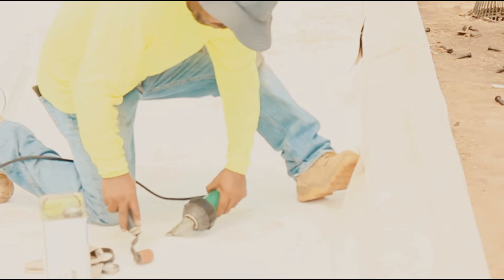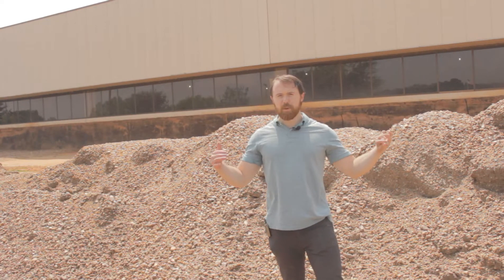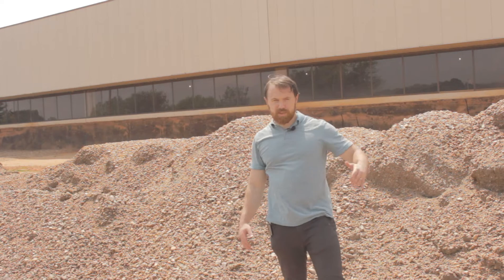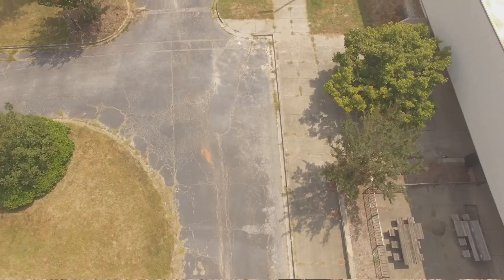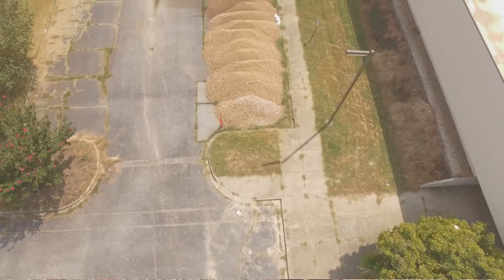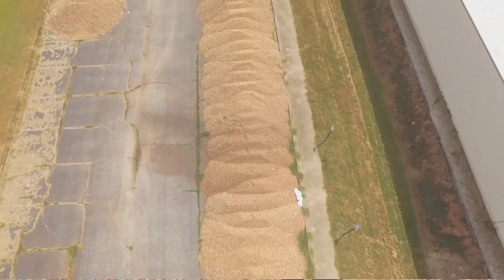We Put On a 315,000 sq ft Roof?!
We are working in Easley, SC on a 315,000 sq. foot roof.  You will see in this video that IES Roofing renovated this roof from a gravel ballasted system to a TPO single ply membrane.  It can be difficult to identify leaks on a gravel roof system and with TPO the building owners will benefit from the heat reflectivity properties.  A cooler roof makes it less expensive to cool the interior of the building.
Gravel roof systems are not used as much today and can be a pain for any type of renovation. Most times, the gravel has to be removed completely from the building. With a 315,000 sq ft building, you can imagine the difficulty. You will literally see piles of gravel and span almost the entire length of the building. Also, gravel is one of the only roof systems that a Roof coating can't be warrantied on.